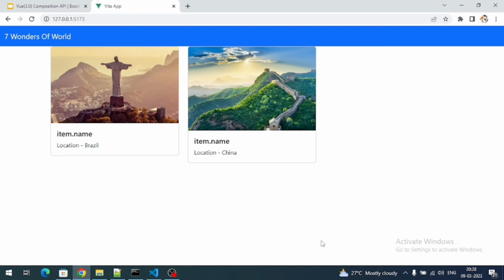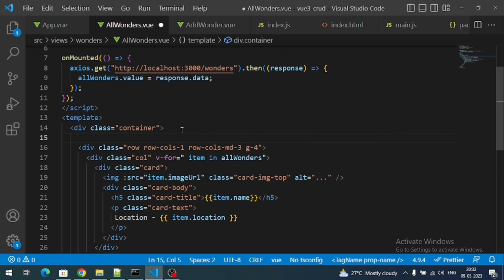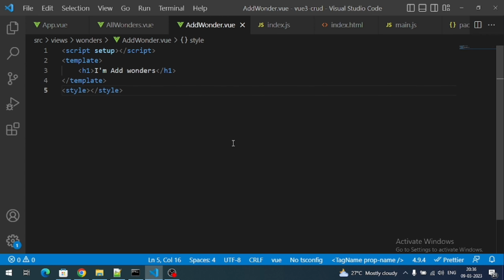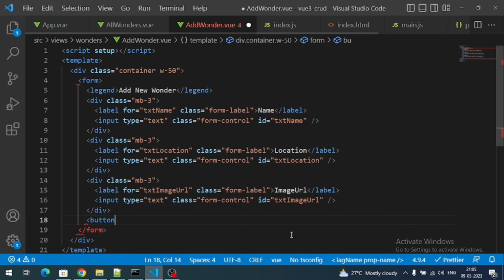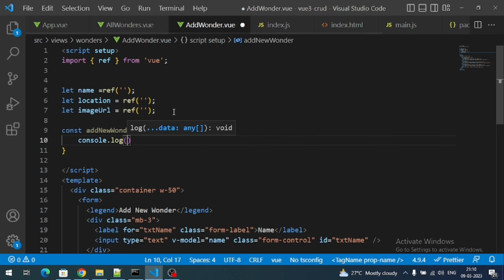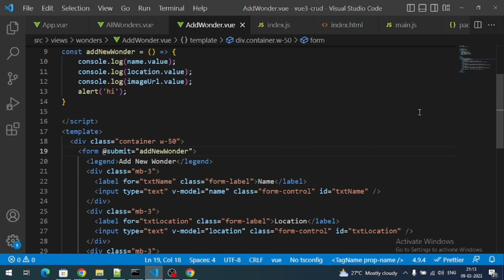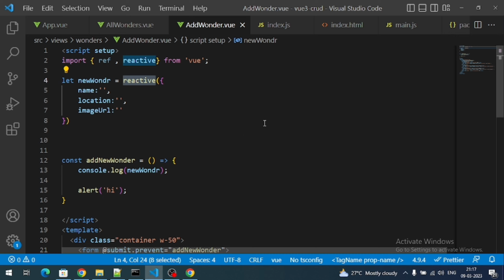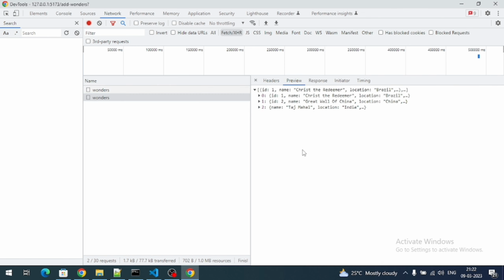Part-3Vue(3.0) Composition API| Bootstrap(v5)|JSON Server| CRUD Example| Implement Create Operation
Hi everyone,

This video is about -  Part-3
Vue(3.0) Composition API | Bootstrap(v5) | JSON Server | CRUD Example| Implement Create Operation